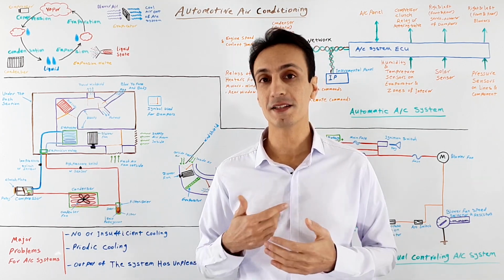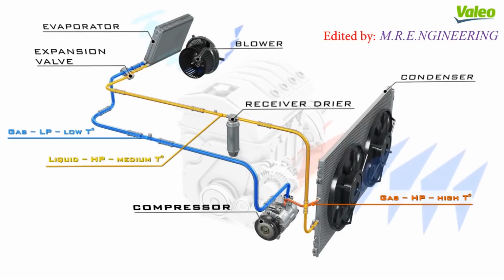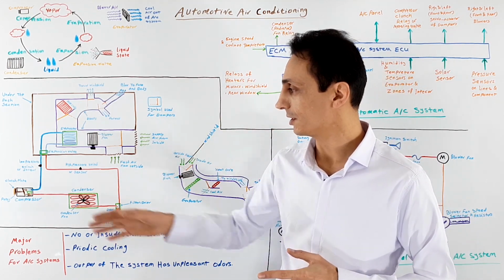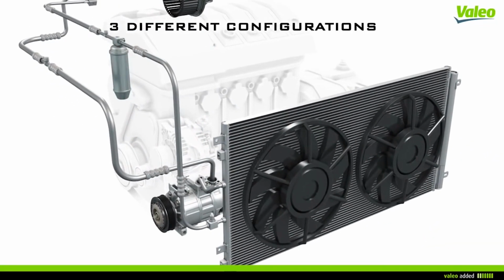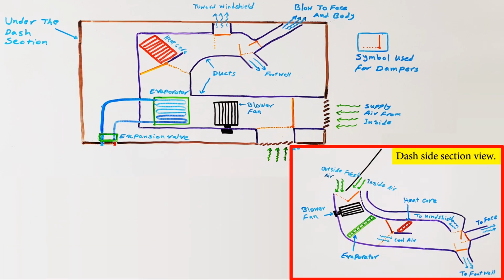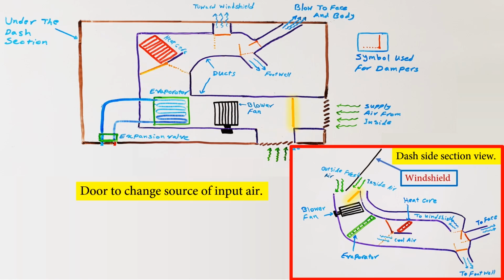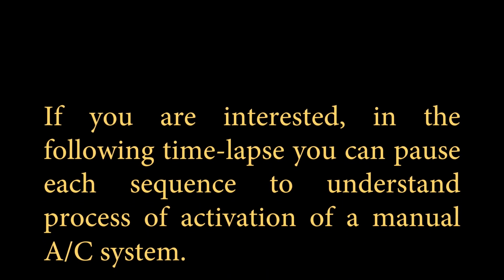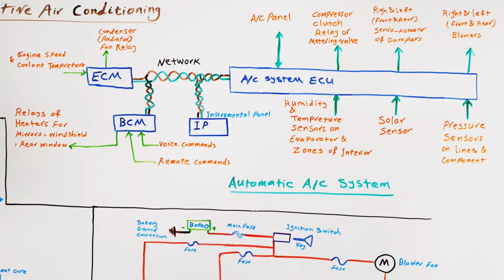How an AC System Works Technical